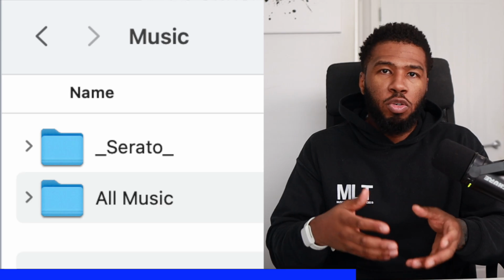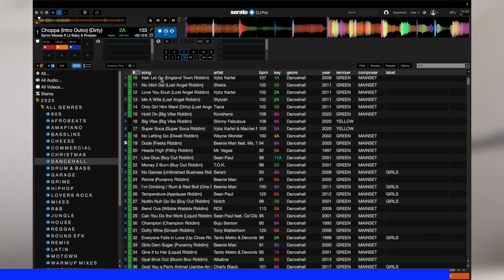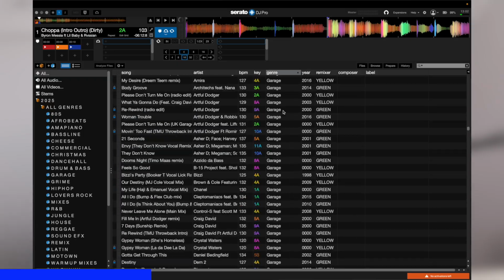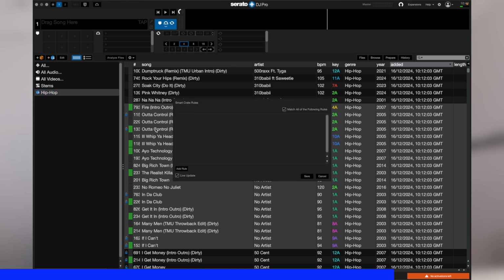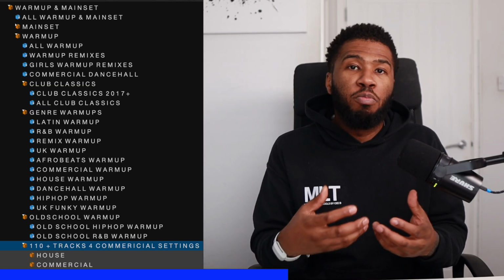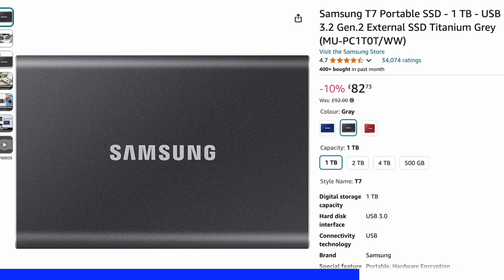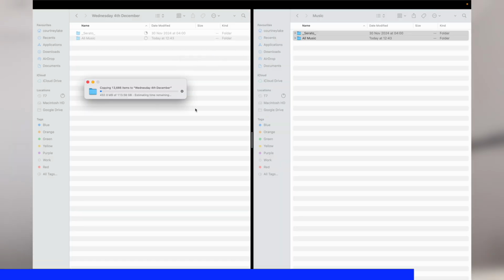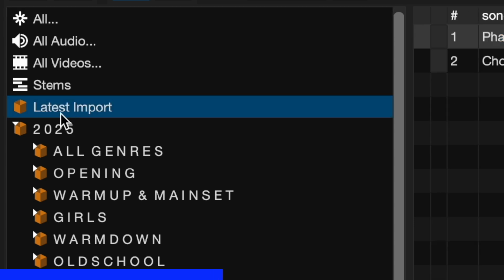DJ CEE B: Top 10 Mistakes DJs Make With Their Serato Library